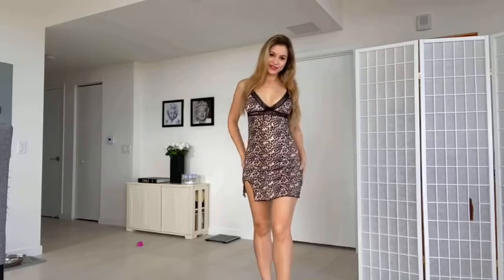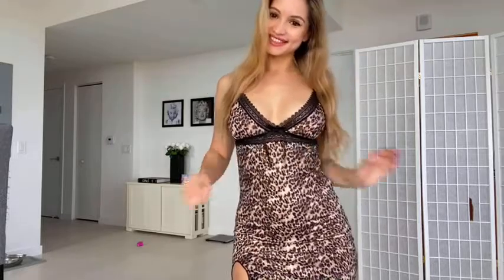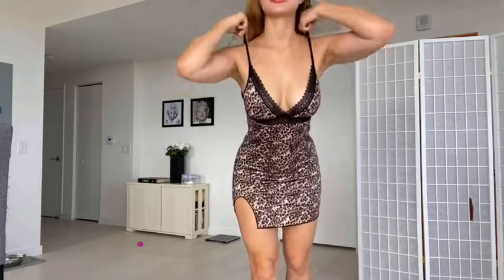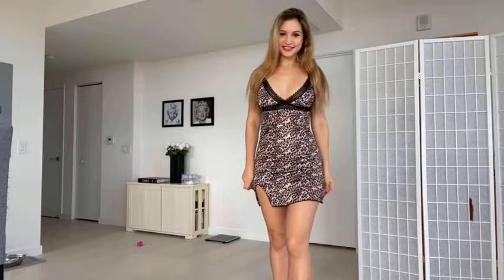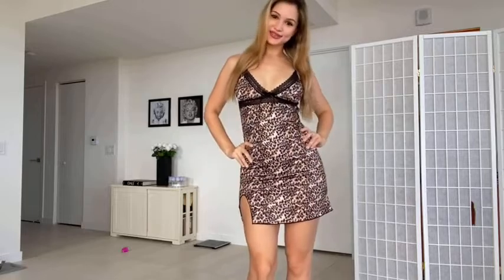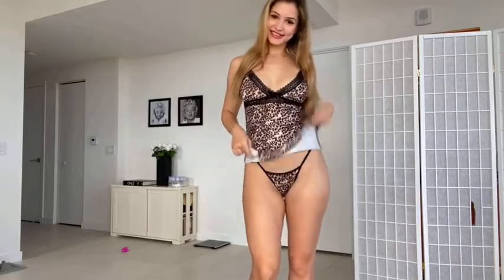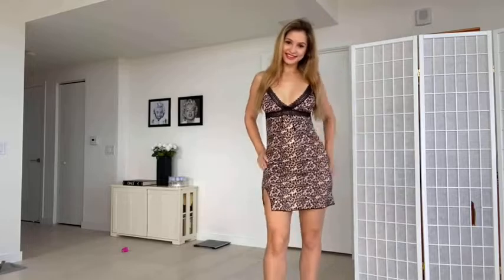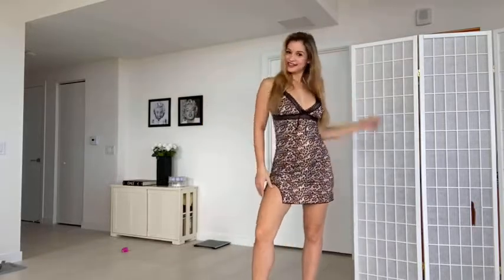ADOME Women Lingerie Nightie Babydoll Lace Chemise Nightgown Sexy Full Slip Dress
15% polyester
Brand: ADOME, The lingerie dress made by Soft and Comfortable material:95% Polyester, 5% Acrylic
This Sexy Nightgown Gown Very soft and comfy, Perfect for night dresses for women sleep, honeymoon, anniversary, bedroom, bathroom and every special night
Style: Sexy outfit for women for sex, Full Slip Dress, Night Dresses For Women Sleep, Sexy lingerie babydoll Silk Nightgowns, Silk lingerie for women, Nightgown for women sexy, Featuring lace-trimmed v-neckline with bow decor, adjustable spaghetti straps, wide open back, and mini slit hem
Our Model Information: Height 5'74, Bust 36.2", Waist 23.6", Hip 35.8", she fits S
Package Content: 1 x Women Lingerie Night Dresses For Women Sleep with G-string